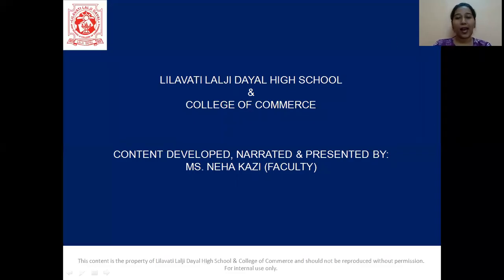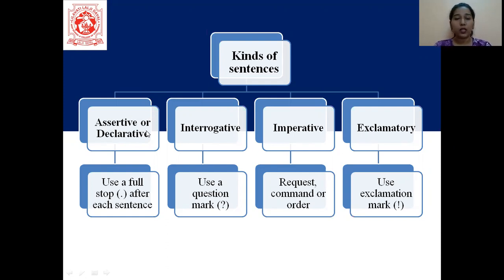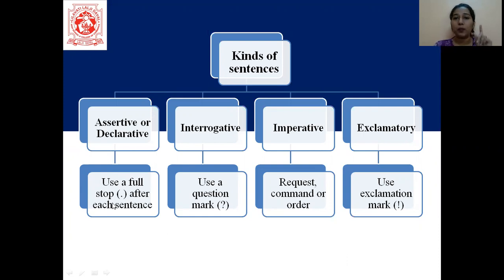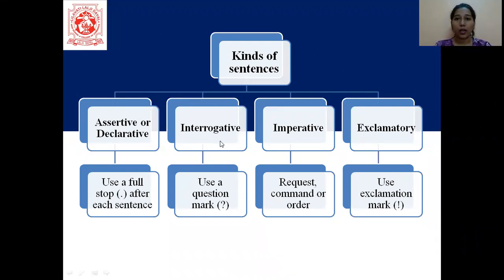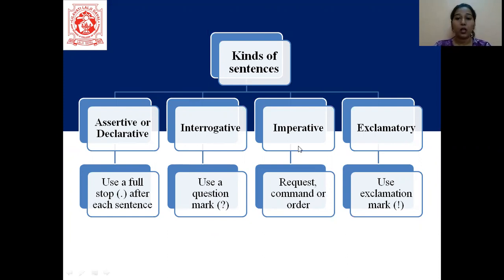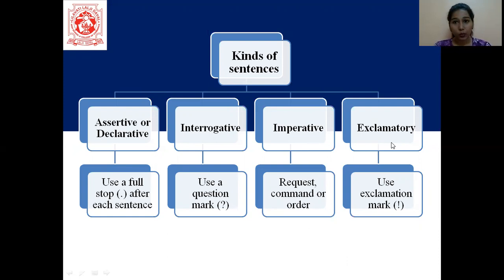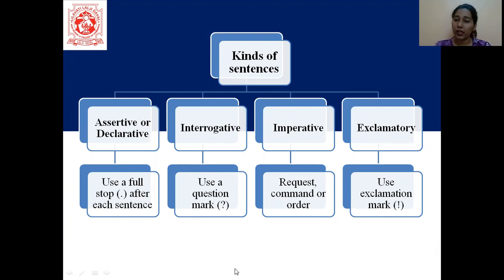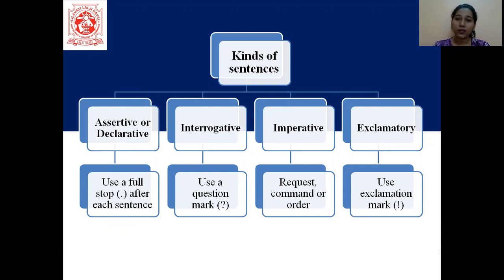Kinds of Sentences